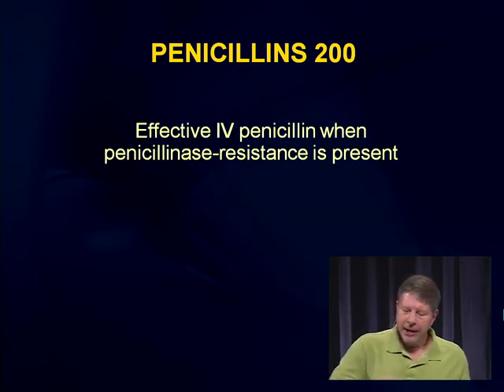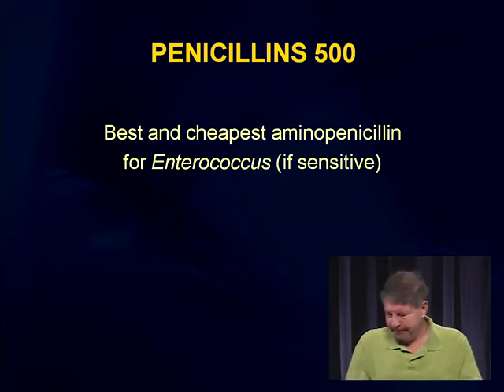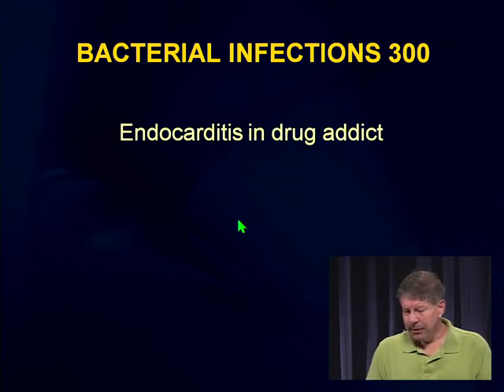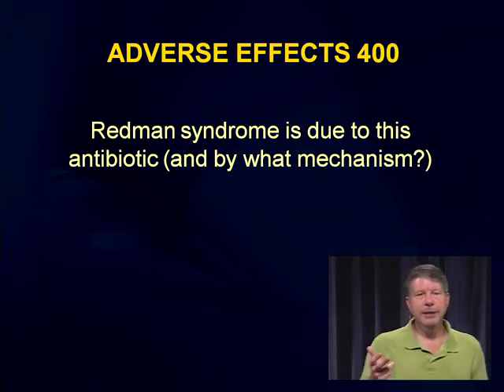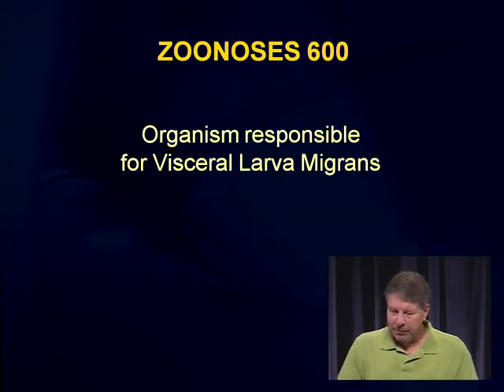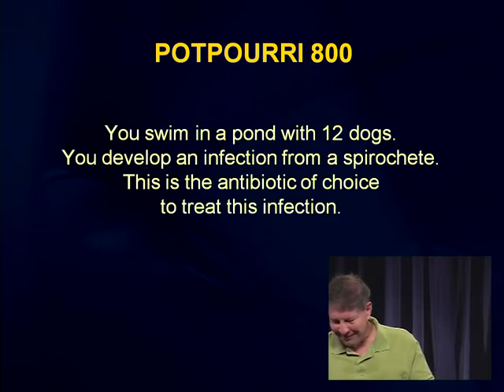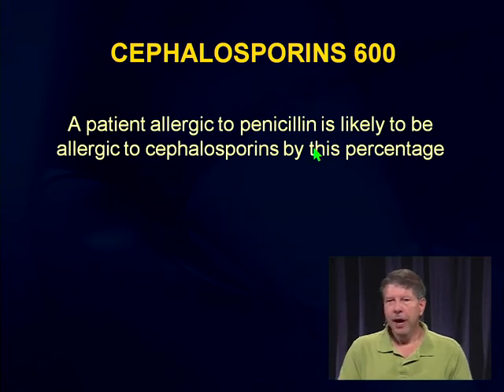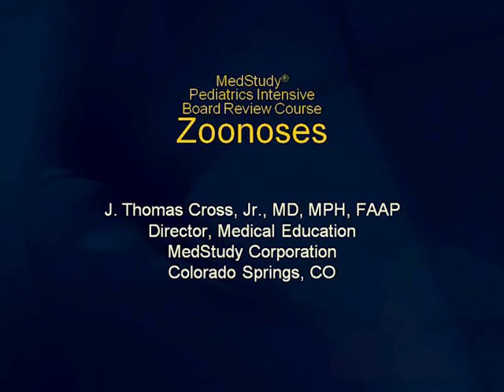المضادات الحيوية زمالة اطفال